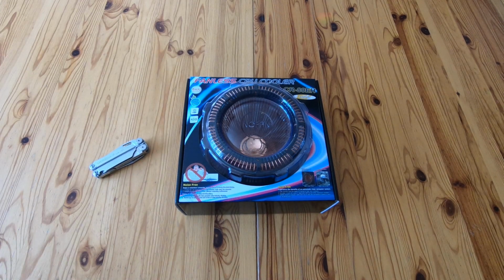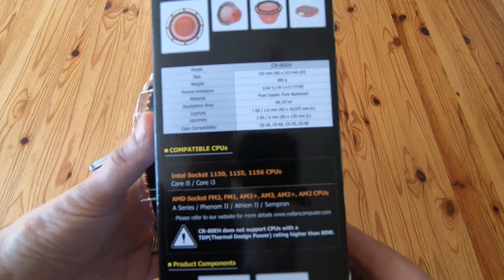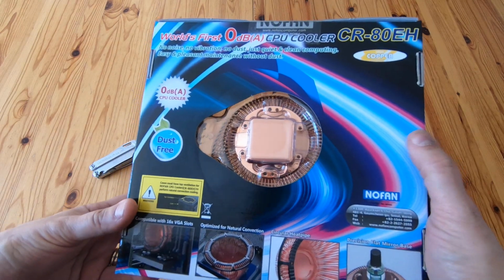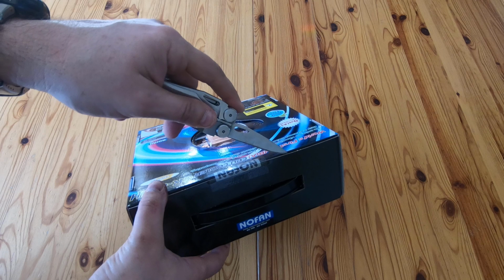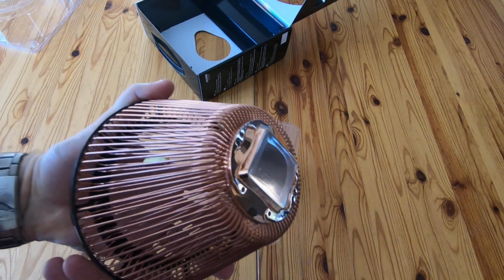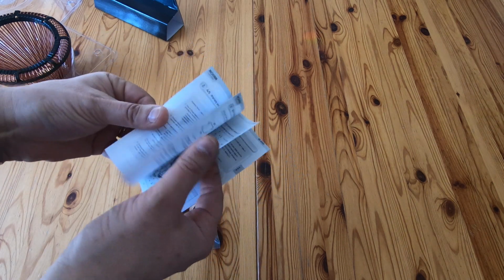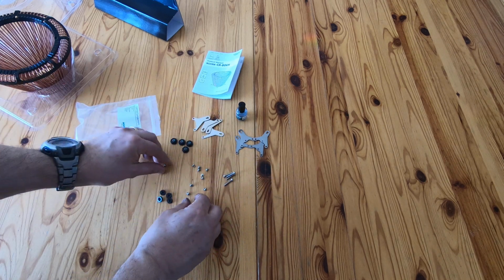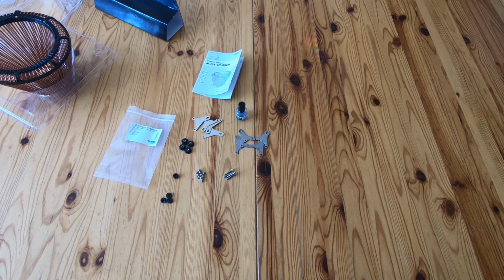NOFAN CR-80EH *REAL* Unboxing in English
A short video showing the unbloxing and first impressions of a NOFAN CR-80EH fanless CPU cooler.

As mentioned in the video, this is the only cooler NOFAN now produce - the CR-100 models have been discontinued - and they are keen have customers combine this one with their cases as a complete solution to a fanless PC.

But you can use it without buying one of their cases. Obviously.

The changes to YouTube now mean that I don't get any advertising revenue from my videos - I have the views, but I need over 1000 subscribers.

I'm never going to get rich from this, but it is nice to get something... So if you've watched this video then you can buy me as coffee using the Ko-fi link, click Like or click Subscribe. Or all three!